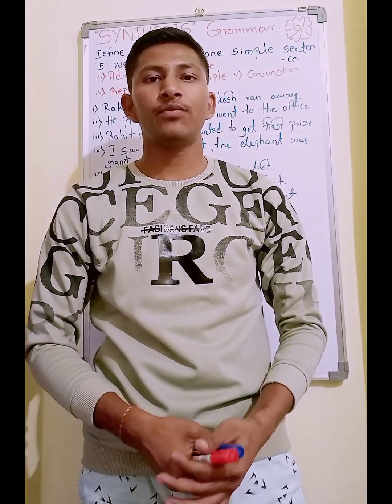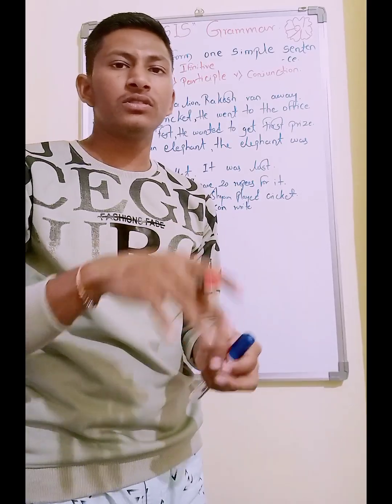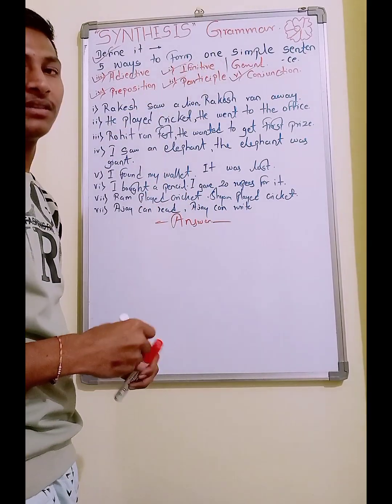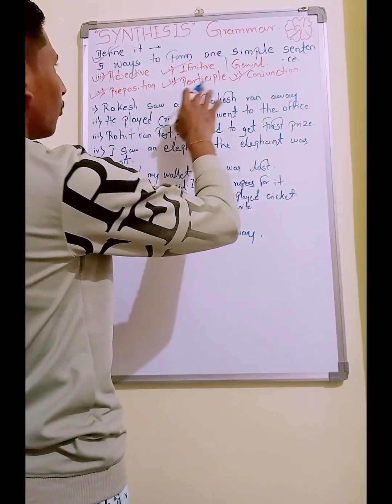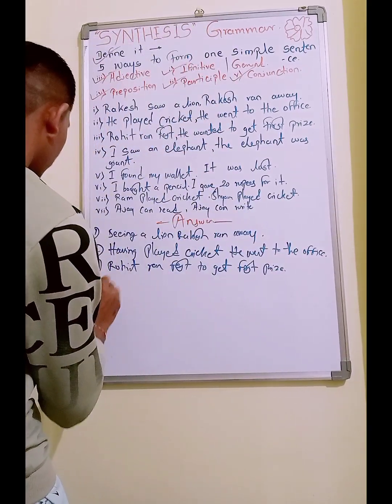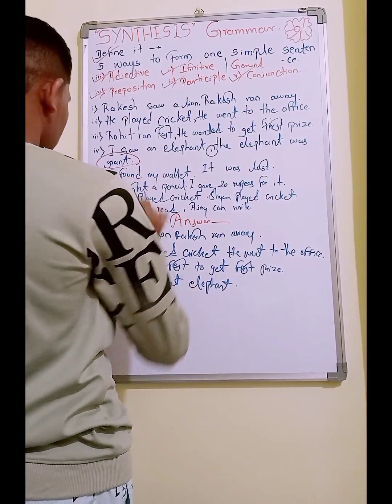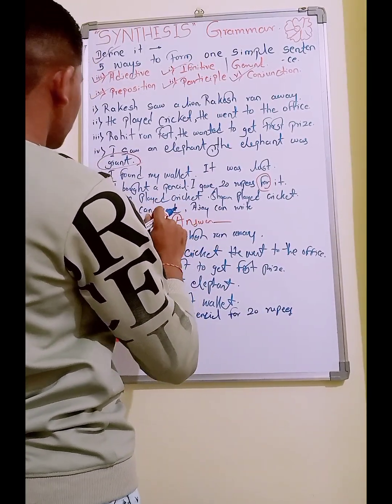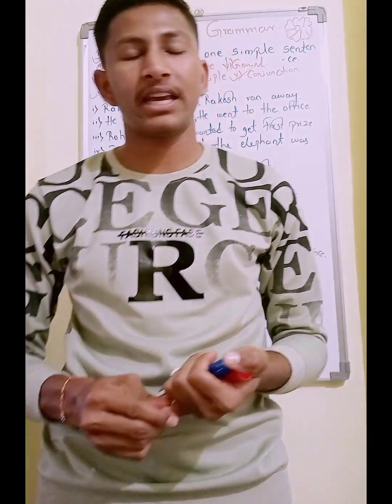'Synthesis' Grammar concept/Vividly Elucidated By @vbvinayhiremath6444#synthesiseducation 🗣️💫☺️